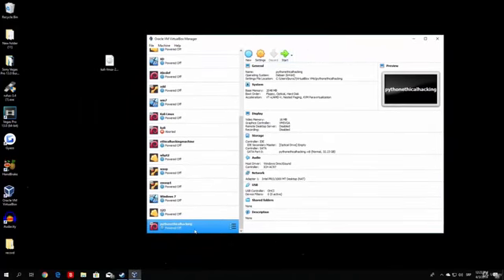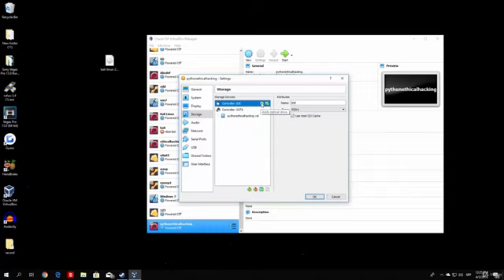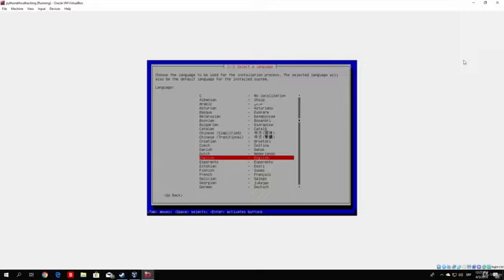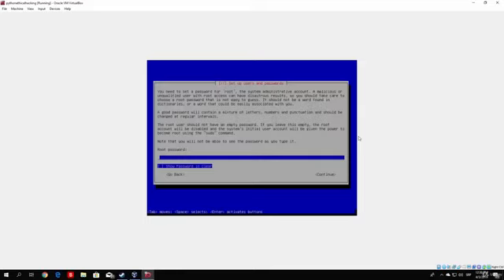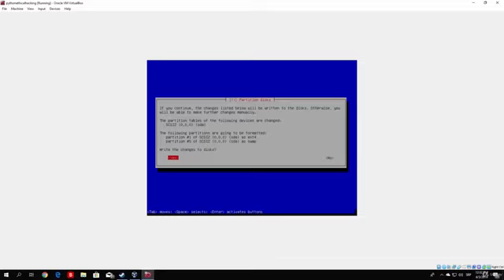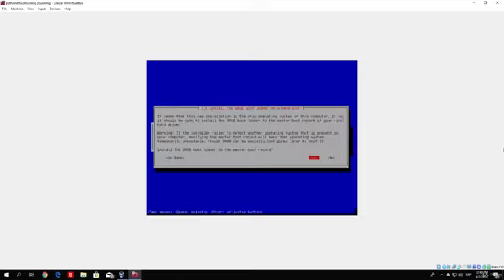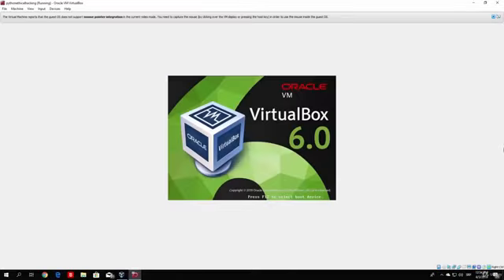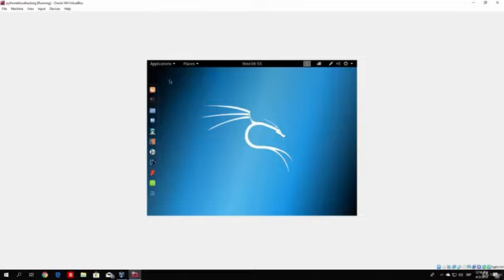how to setup Kali Linux in windows | hacking | Part 3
how to set up Kali Linux in windows | hacking | Part 3